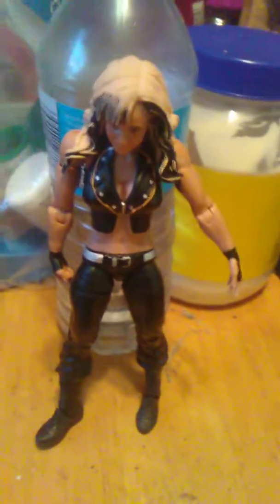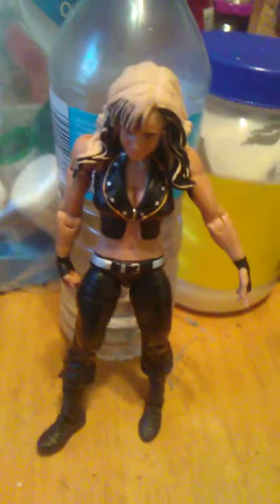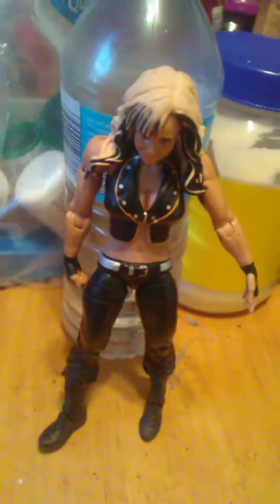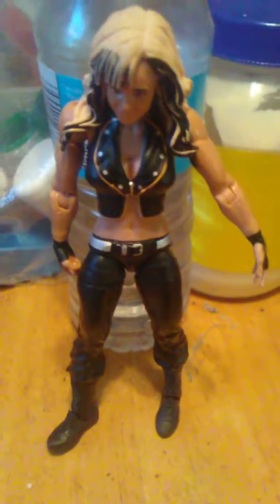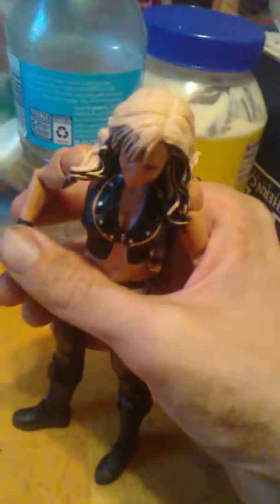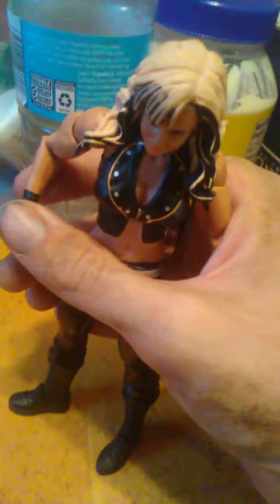WWE basic series Kaitlyn figure